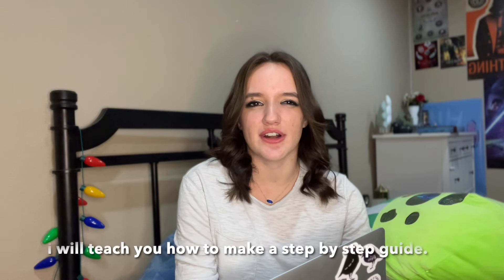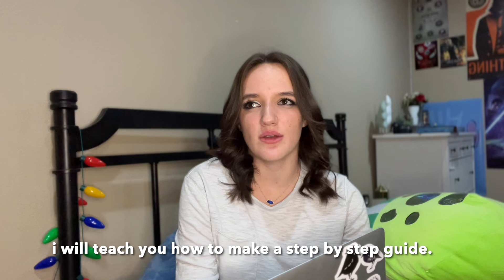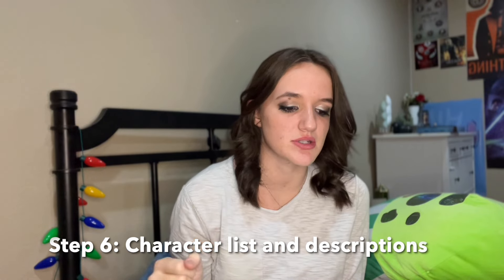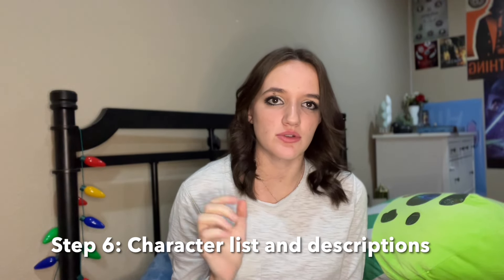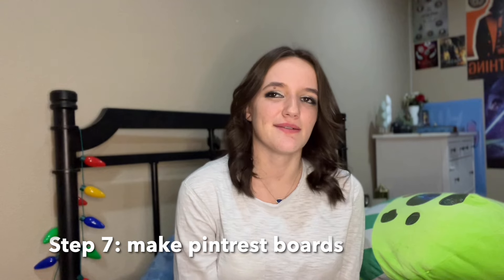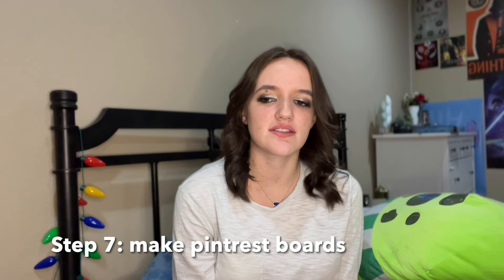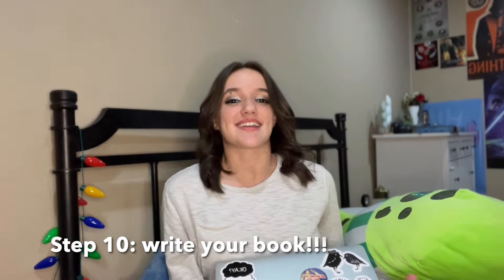How To Write A Book: Blueprinting and Your First Draft ~ takes 30 Minutes!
📚 **Craft Your Epic Novel: A Comprehensive Guide to Masterful Story Design!** 📚

Greetings, fellow storytellers and aspiring authors! 🌟 If you've ever dreamed of bringing your literary vision to life but found the path to be a bit daunting, fear not! In this extensive tutorial, I'll be your literary guide, unveiling the secrets to crafting a compelling and well-structured novel. 📖✨

**📝 Unlock the Power of Novel Plot Structure:**
Embark on a transformative journey where we delve into the intricacies of novel plot structure. Discover how this fundamental framework can serve as the backbone of your narrative, providing the roadmap to guide your readers through the captivating landscapes of your imagination.

**💡 Key Strategies for Success:**

1. **Plot Summary Mastery:** Immerse yourself in the art of creating a captivating plot summary that captures the essence of your story. Learn how to condense the narrative into a brief, intriguing overview that leaves readers eager to delve into your world.

2. **Detailed Planning:** Join me in the meticulous process of planning your novel, from character development to intricate subplots. Together, we'll build a foundation that ensures every twist and turn aligns seamlessly with your overarching vision.

3. **Word Count Wizardry:** Conquer the challenge of word count with finesse. I'll guide you through setting realistic goals, allowing your prose to strike the perfect balance between impact and conciseness.

4. **Chapter Breakdown Brilliance:** Wondering how to structure your chapters for maximum impact? Uncover the secrets to crafting chapters that serve as narrative milestones, each contributing to the overall tapestry of your story.

5. **Plot Hole Prevention:** Bid farewell to plot holes and writer's block! Learn how to navigate your novel's expansive landscape with confidence, armed with your own set of instructions, and emerge victorious over the challenges that often hinder aspiring authors.

Crafting a novel is a thrilling yet challenging adventure, and I'm here to make the journey more manageable. By breaking down the process into manageable steps, I empower you to create a robust blueprint for your book, ensuring you traverse the literary landscape with confidence.

Ready to elevate your writing game? Let's turn your ideas into a captivating narrative that resonates with readers.